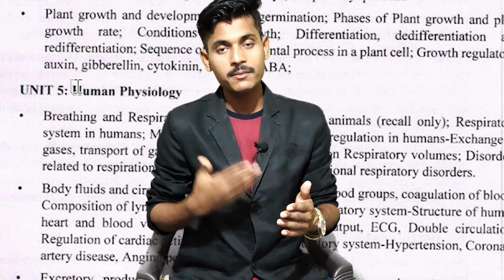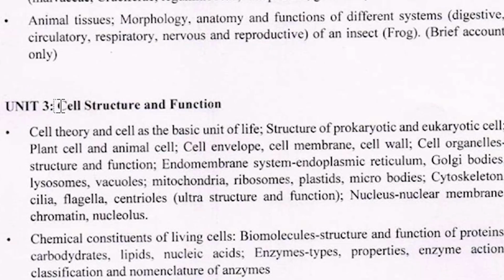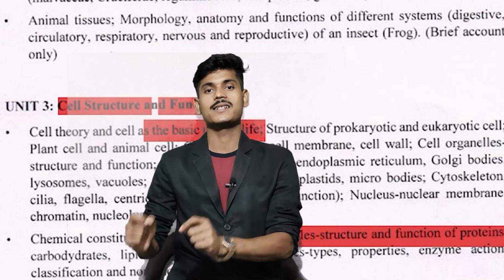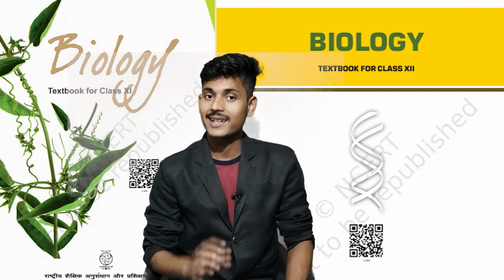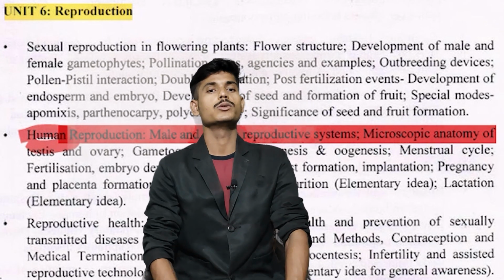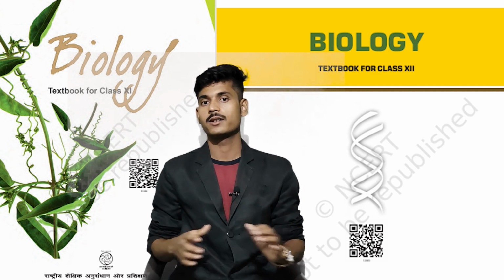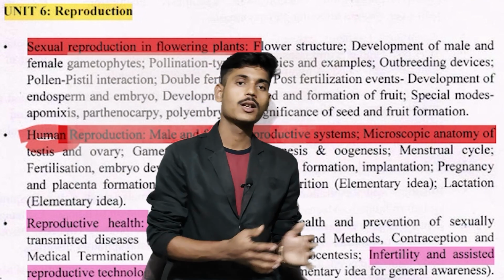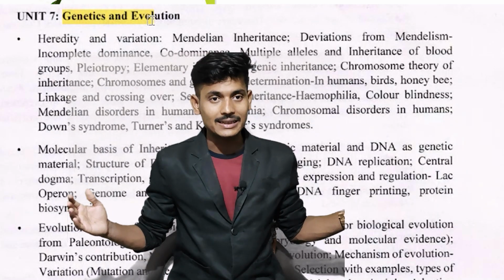Welcome Address and Orientation Lecture to Class 11th & 12th Biology Students,Clinical Care Insights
Welcome to Clinical Care Insights! In this orientation video, we introduce class 11th and 12th biology students to our comprehensive lecture series. Whether you are preparing for board exams, NEET , or just looking to deepen your understanding of biology, you are in right place! We will cover everything from cell biology to genetics, human physiology, and more . Get ready to explore the world of biology with detailed explanations, interactive sessions, and exam- oriented tips.